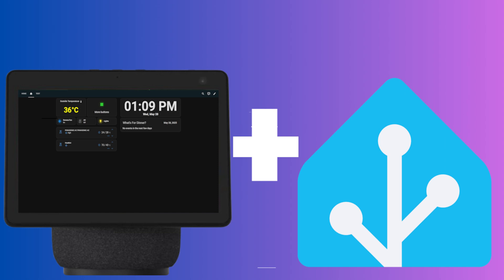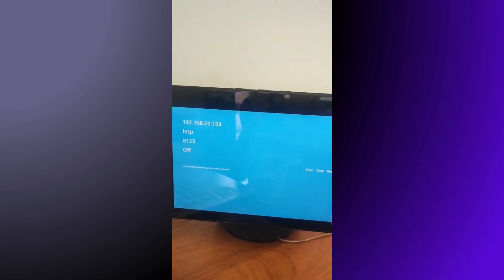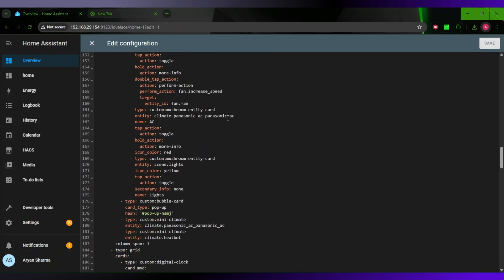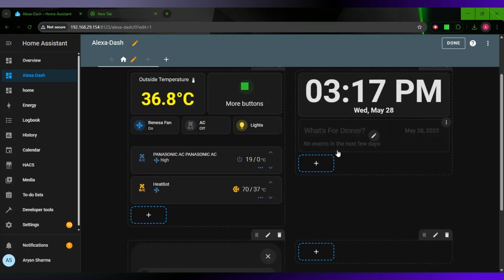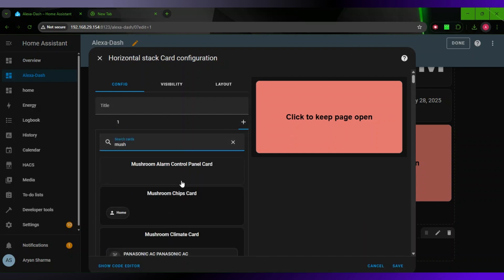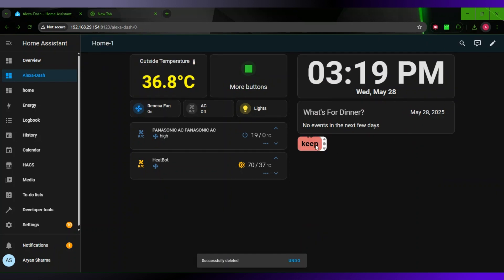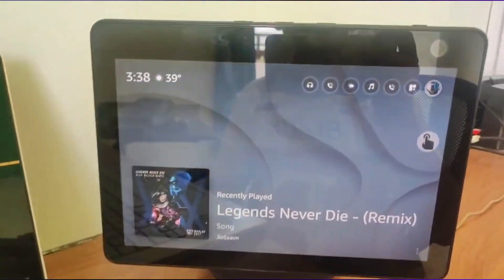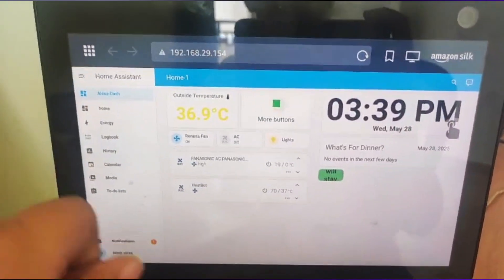How To Use Your Echo Show To Display Your Home Assistant Dashboard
*1:47 Slight Correction look for the name of your view not type: sections
Want to control your smart home more easily? In this video, learn how to display your Home Assistant dashboard directly on your Amazon Echo Show! We'll walk you through step-by-step instructions on how to set it up using tools like the Home Assistant Dashboard Skill, browser modules, or custom commands. Whether you're checking your lights, sensors, or automations, having your dashboard visible on your Echo Show gives you quick and easy access to everything in your smart home.

✅ What you'll learn:

How to access Home Assistant on Echo Show
Tips to keep the dashboard always visible
Bonus tricks for smoother experience

Perfect for anyone looking to bring smart home control to their Echo Show screen!